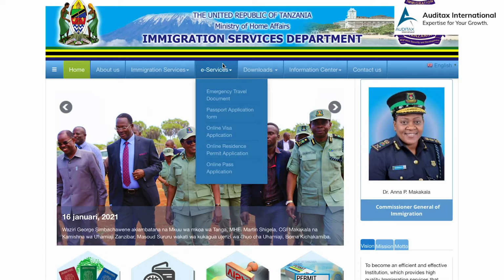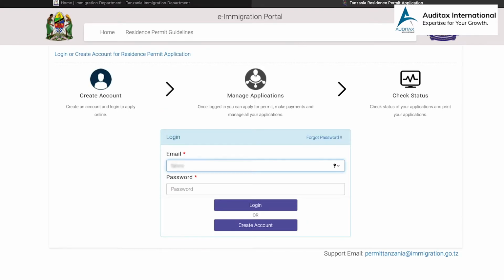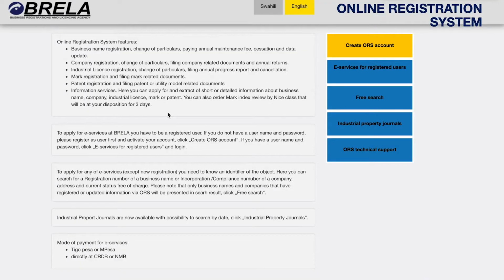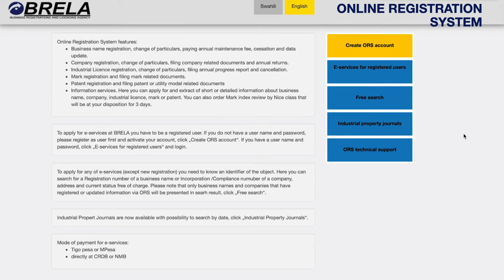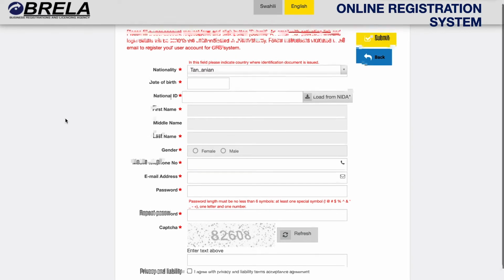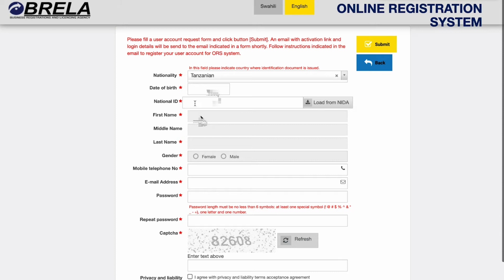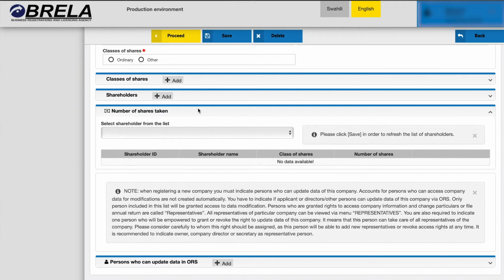How to obtain Work and Residence Permits in Tanzania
Watch Queen Kimambo, Audit Associate at Auditax International explaining procedures on how to obtain Work and Residence permits in Tanzania

For Secretarial Services; Audit and Risk Management Services; Tax Services; Business Advisory Services; Accounting Services and Legal Services visit our

You will also get access to current tax laws and other important laws for accountants, auditors and tax practitioners and summarized provisions of pronouncements by professional bodies of Accountants, External and Internal Auditors.